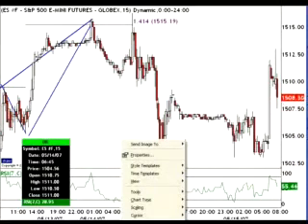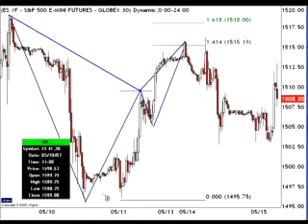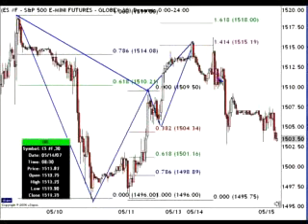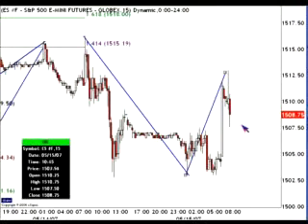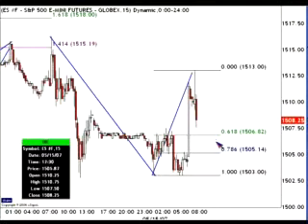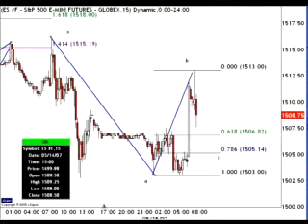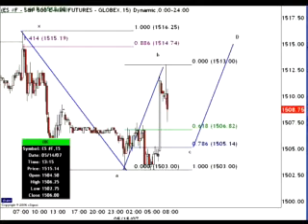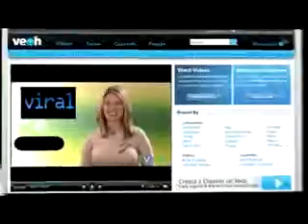S&P ES Swing Trade Review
A brief look at the S&P Market focusing on a swing play setting up visually through pattern recognition and supported by statistical analysis.  Focus on the time frames your commited to trading, but realize these same patterns apply in every market, in every time frame and help succesful traders maintain their success.